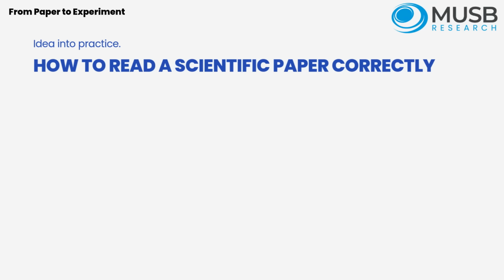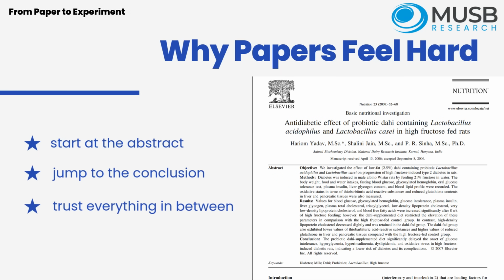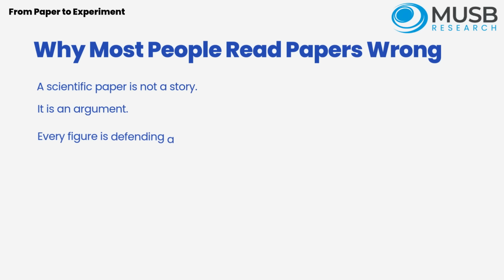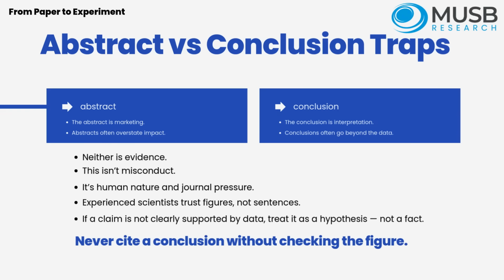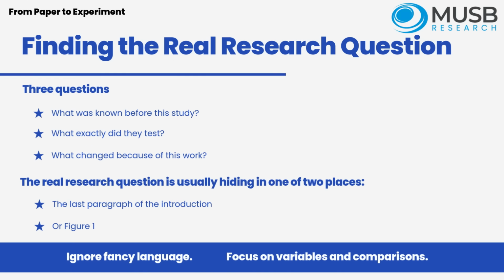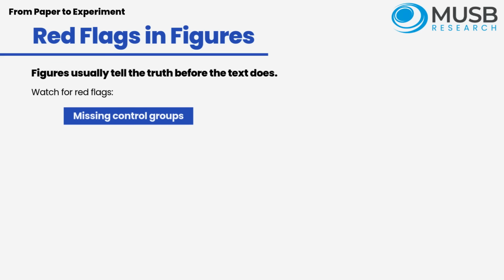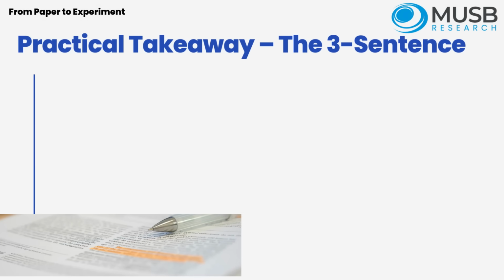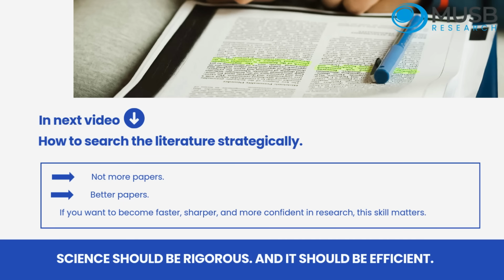How to Read a Scientific Paper (Correctly) | Episode 43 | From Paper to Experiment Series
In Episode 2 of From Paper to Experiment, we break down how experienced scientists and reviewers actually read scientific papers — not line by line, but logically, critically, and efficiently.

Most people trust abstracts, skim conclusions, and miss the real evidence.
In this video, you’ll learn a practical framework to evaluate research papers correctly, identify weak claims, spot red flags in figures, and extract the real research question.

🔬 What You’ll Learn:

Why most people read scientific papers the wrong way

How to avoid abstract and conclusion traps

How to find the real research question

What sections you can safely skim

How to spot red flags in figures and data

The 3-Sentence Test to check if you truly understood a paper

🎯 Designed for students, trainees, early-career researchers, and industry scientists
👨‍🔬 Content guided by 45+ years of combined experience from senior scientists and professors

📺 Next Episode: How to Search Scientific Literature Strategically — fewer papers, better papers.